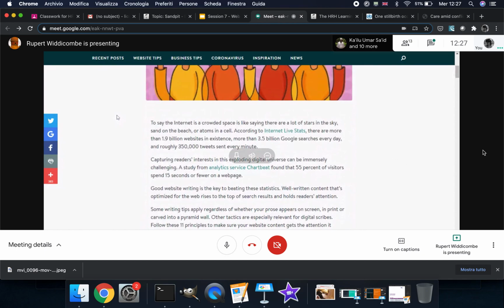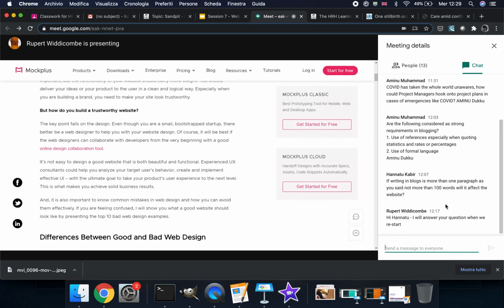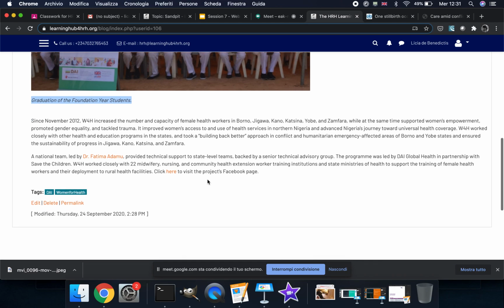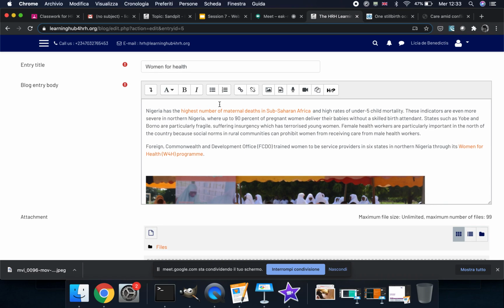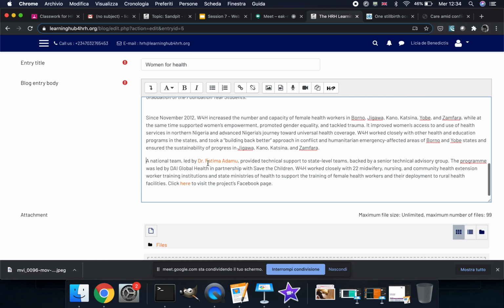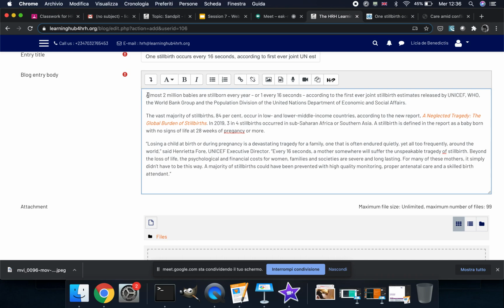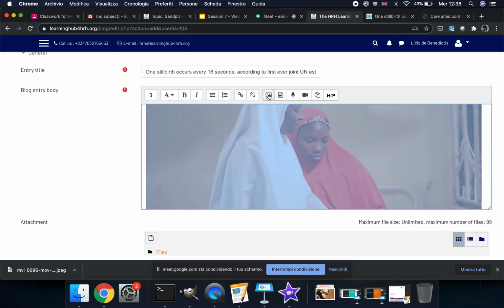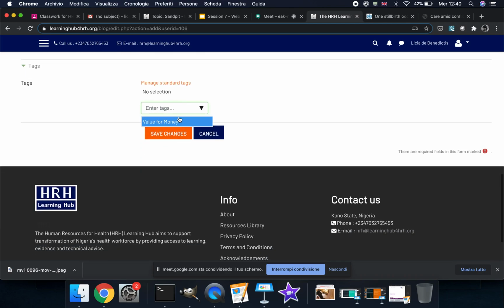Learning Hub. How to post blog posts on Moodle. Nigerian health training e-learning platform.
The Human Resources for Health (HRH) Learning Hub
aims to support transformation of Nigeria’s health
workforce by providing access to learning, evidence
and technical advice.